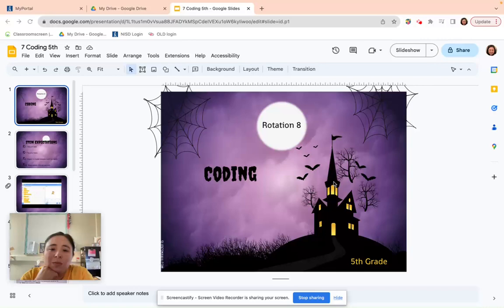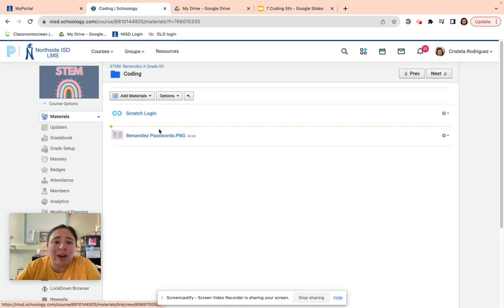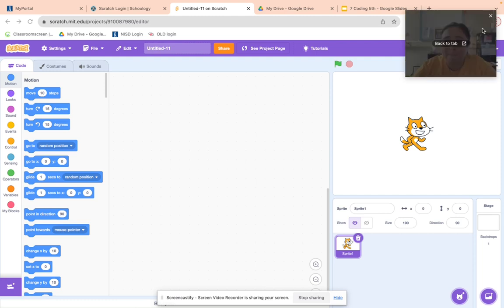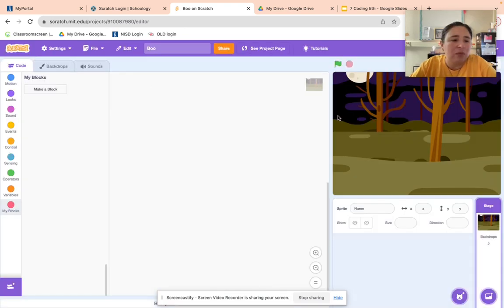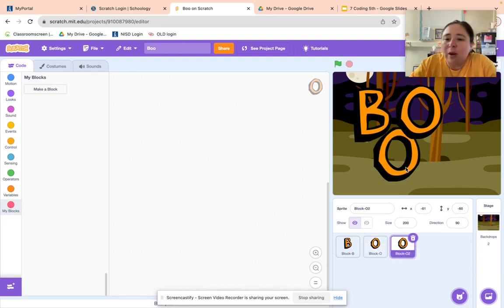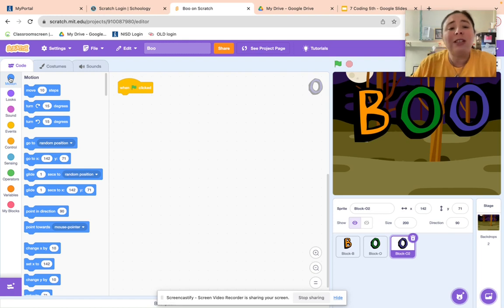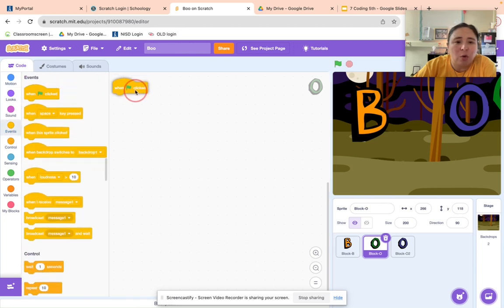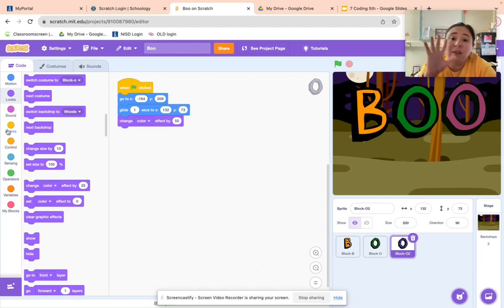Animating Boo in Scratch